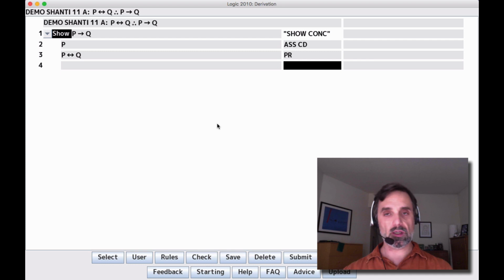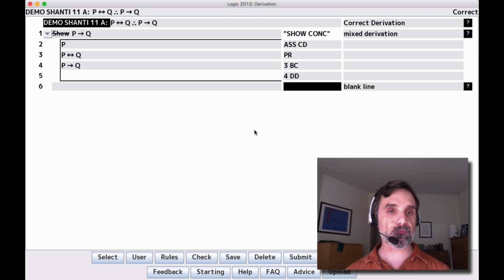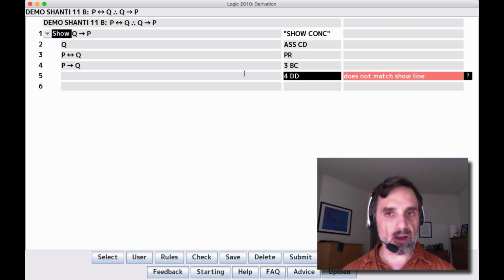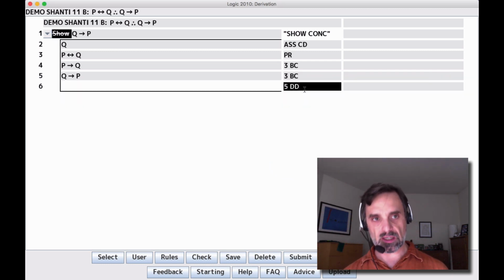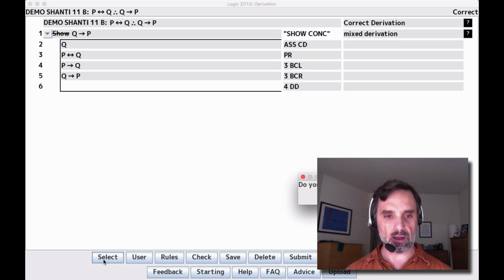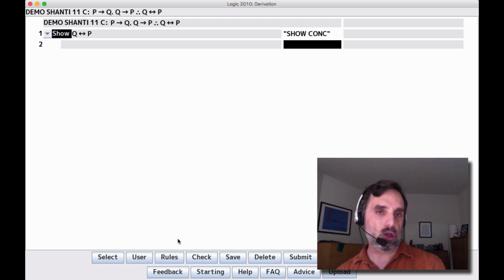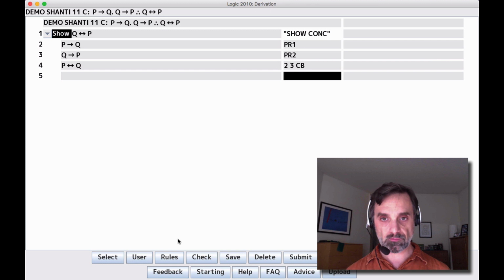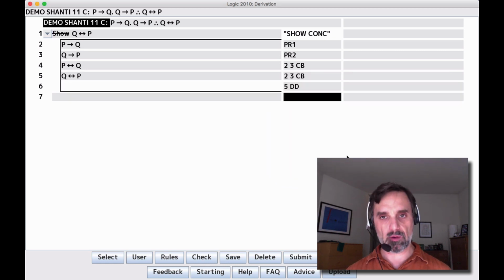example 1 of derivations with biconditionals